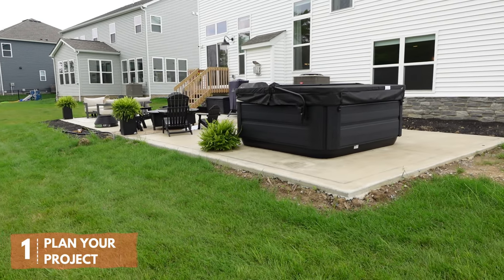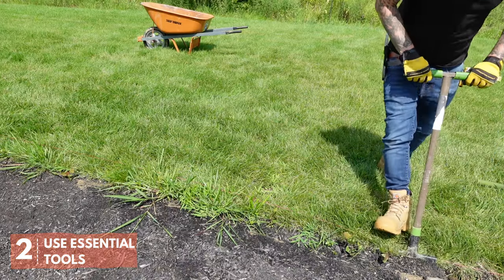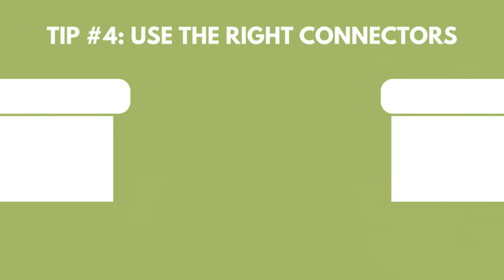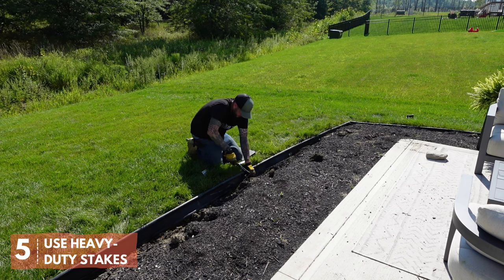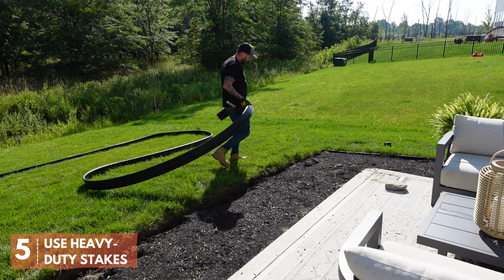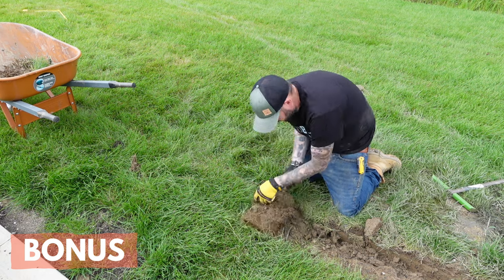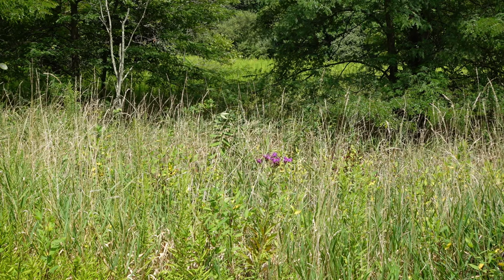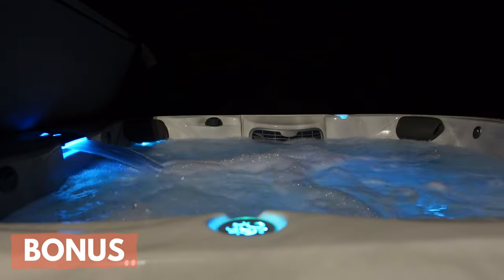Remember These 5 Tips | Landscape Edging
Remember These 5 Tips when installing Landscape Edging. I'm installing some hard plastic landscapeedging in my outdoor space to create great definition and to keep weeds out of my landscape beds. It's a simple DIY job that any dad can do.

Chapters:
0:00 - 0:19 - Intro
0:20 - 1:10 - Plan Your Project
1:11 - 1:36 - Use Essential Tools
1:37 - 2:06 - Use Precision Tools
2:07 - 2:55 - Use the Right Connectors
2:56 - 4:30 - Use Heavy Duty Landscape Stakes
4:31 - 6:35 - Bonus Tips
6:36 - 6:49 - Before & After
6:50 - 7:06 - Outro